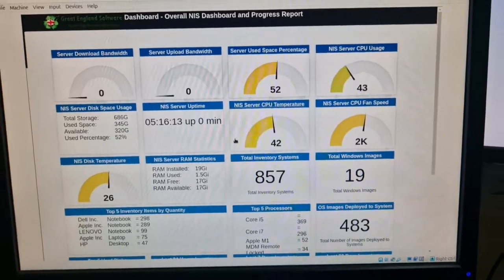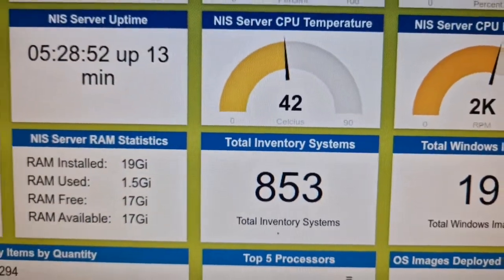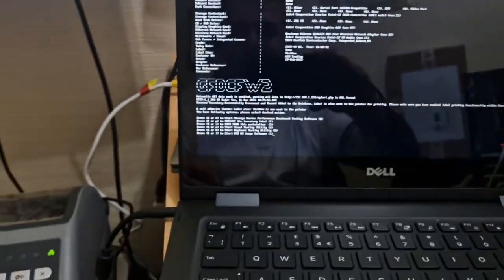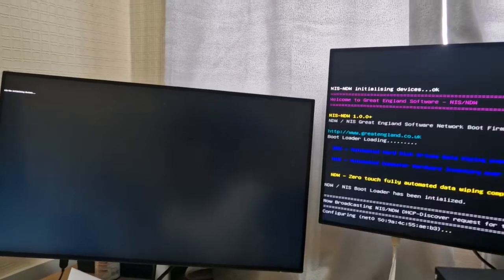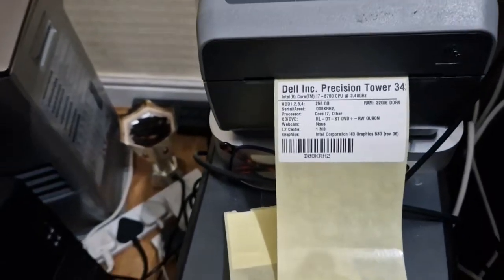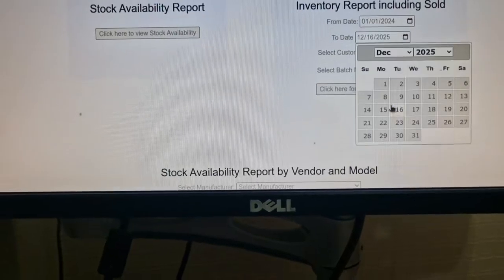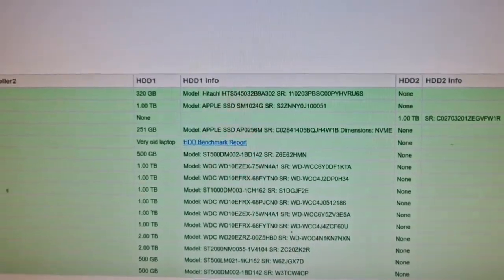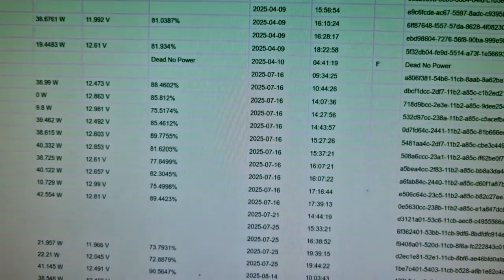How to Barcode Labels for Bulk Computers Laptops Desktops and Servers Automation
You may want to automate the process of capturing information from computers, laptops, desktops and servers such as serial numbers, hdd info, motherboard info, hard disk information and printing barcode labels to manage the inventory of IT stock. In this video I am demonstrating how to barcode label print and manage the inventory of your servers, desktops and laptops.

If you have a business related to IT such as computers, desktops, servers and laptop. This tutorial will help you streamline the inventory process, barcode label printing and managing inventory becomes so much easier.